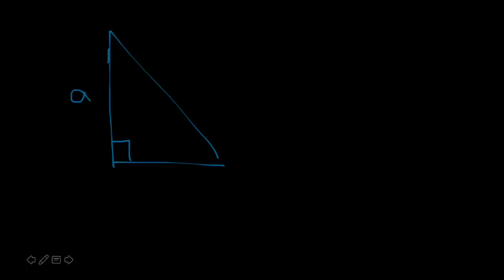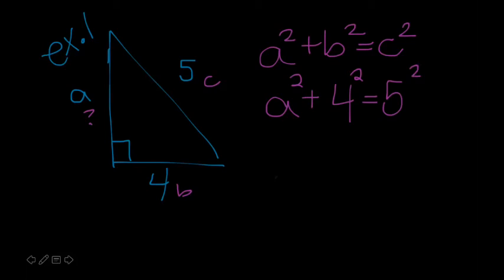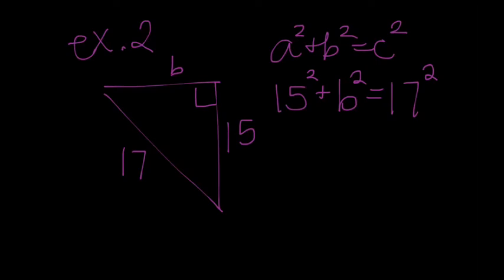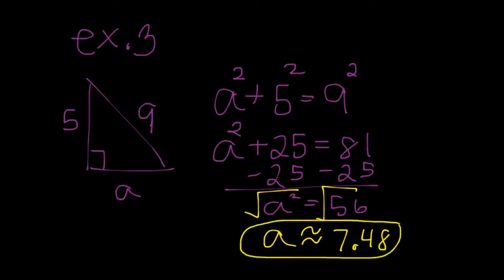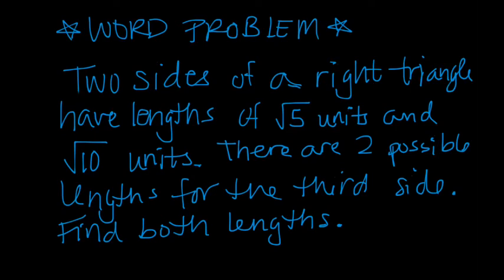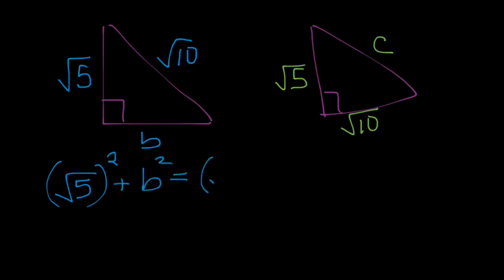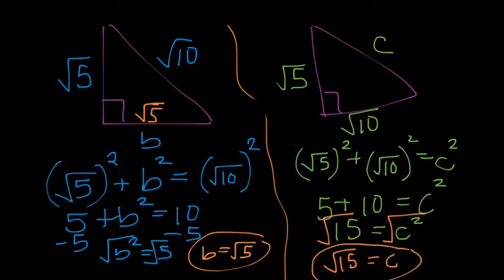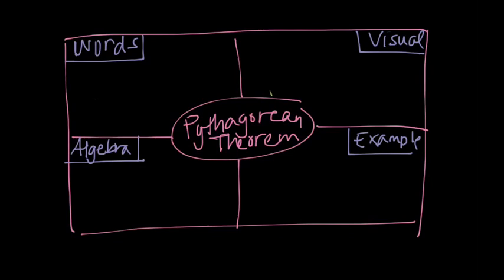Pythagorean Theorem - Find a Missing Leg Length